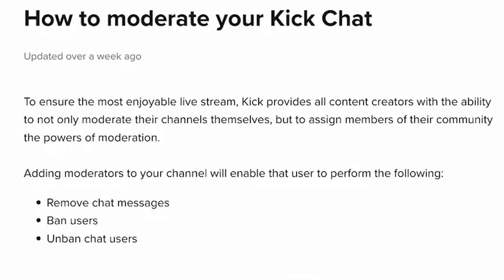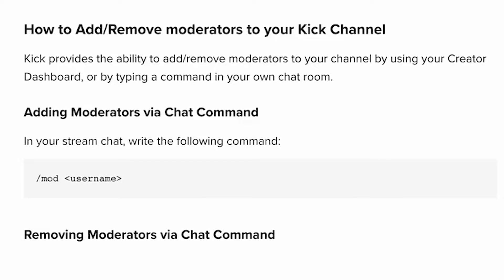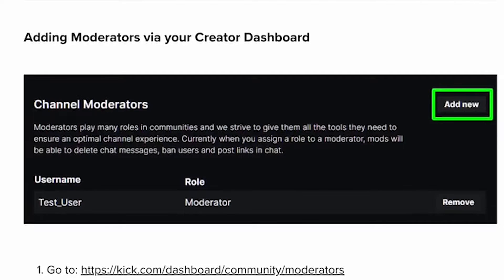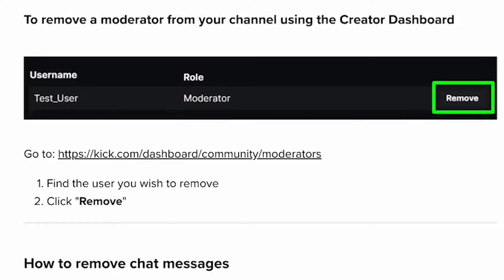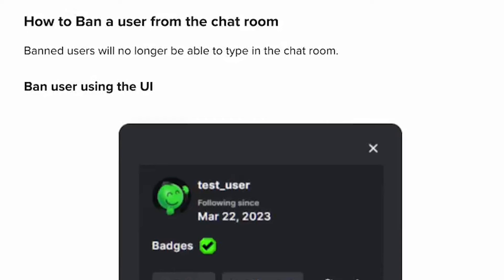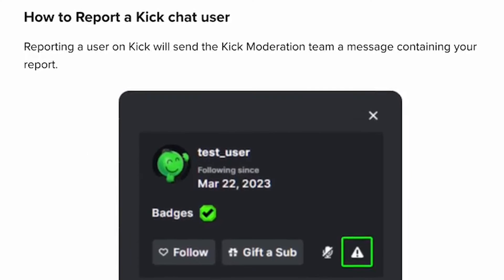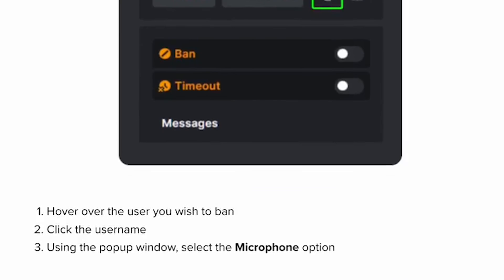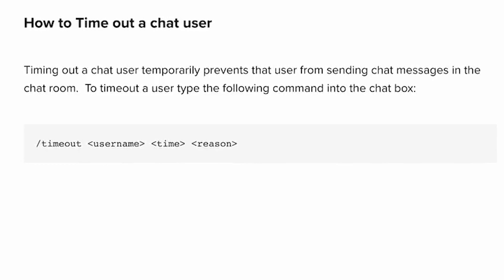How to Clear Chat on Kick (2026)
In this video, I will explain How to Clear Chat on Kick.